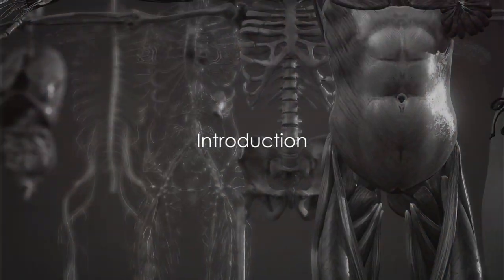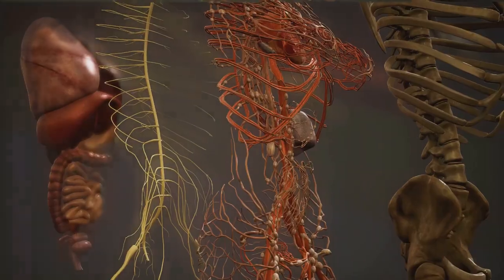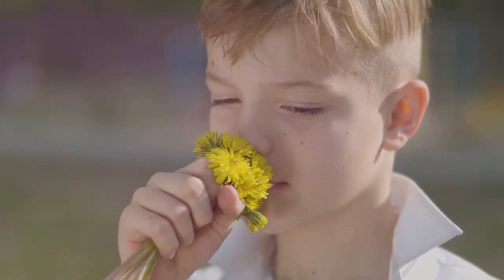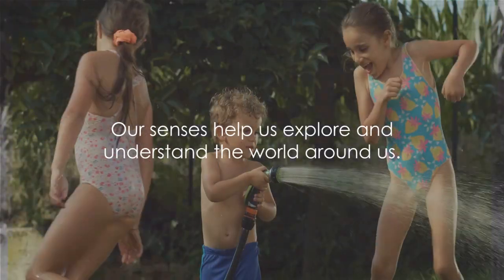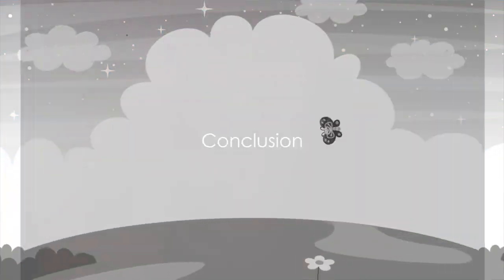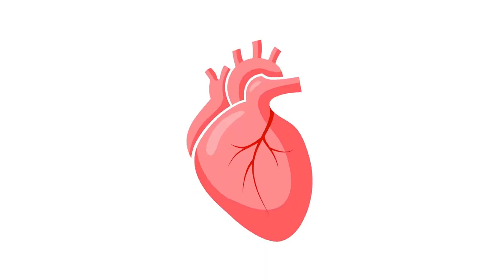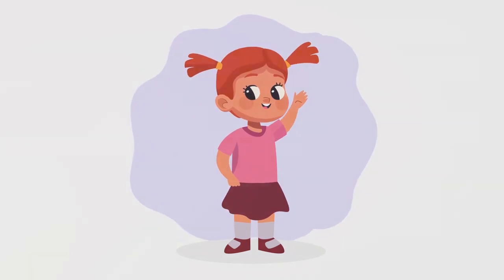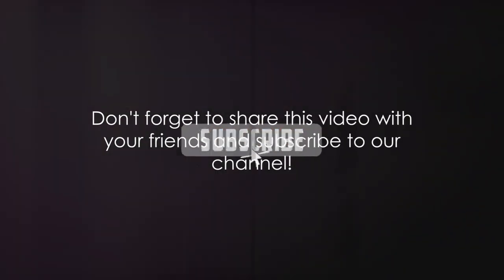Body parts for first grade! Discover Your Amazing Body sciencelessons for Grade 1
Embark on a captivating journey inside the human body to discover the body parts for first grade with Learn with Miral! This engaging video, perfect for grade 1 students, ignites curiosity and unlocks the mysteries of our incredible selves.

OUTLINE:
00:00:00 Introduction
00:00:14 External Body Parts
00:00:57 Internal Body Parts
00:01:52 The Five Senses
00:02:37 Conclusion

Explore:
🌟 External Wonders: Heads, hair, toes, and more! Uncover the fascinating features that make us unique.
🌟 Internal Marvels: Brain, heart, lungs, and stomach – dive deep to understand how these amazing organs work together. ❤️🫁
🌟 Sensory Superpowers: See, hear, taste, smell, and touch! Discover how our five senses connect us to the world around us.

Packed with:
🌟 Interactive activities and catchy songs to keep young learners engaged.
Thought-provoking questions to spark curiosity and encourage exploration.
🌟  Vibrant visuals and animations that bring the human body to life!